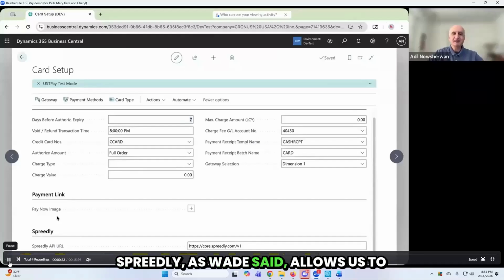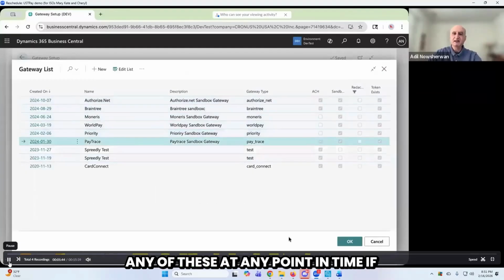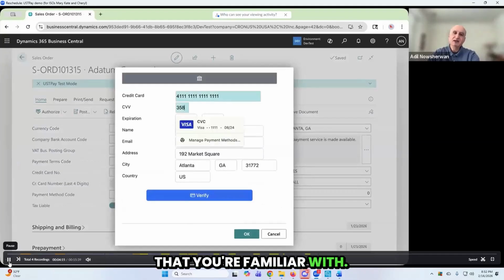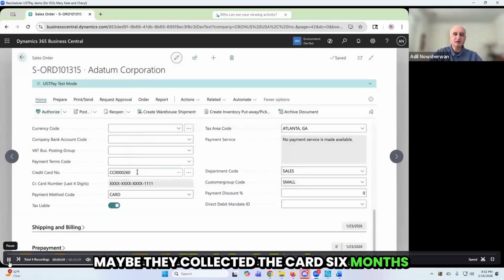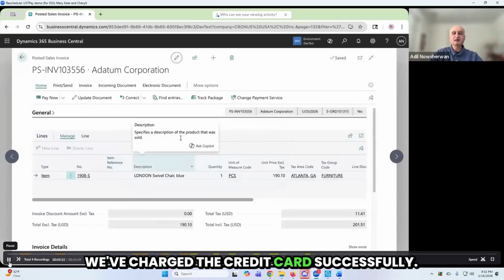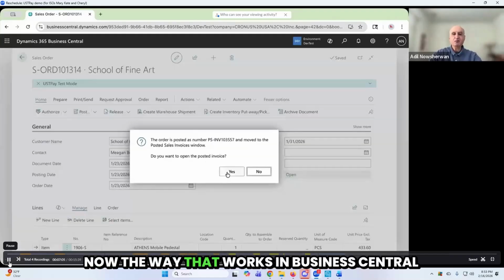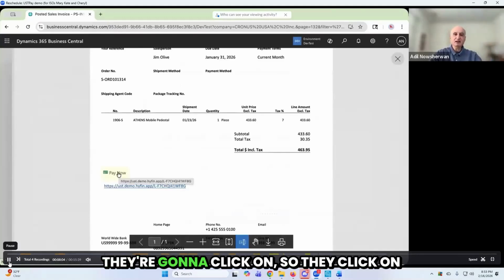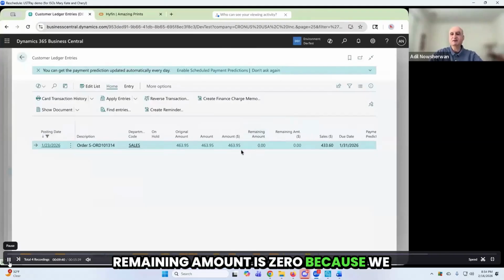USTPay Demo for ISO's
3 minute demo video showing MOTO and email payment link features in Business Central using numerous processor agnostic embedded payment gateways such as Auth.net, Payflow Pro, NMI, Paytrace, USAepay, Cybersource, Braintree, Moneris, and 120 others.